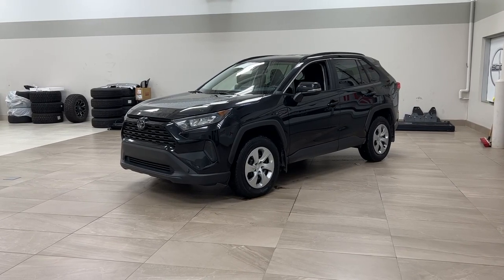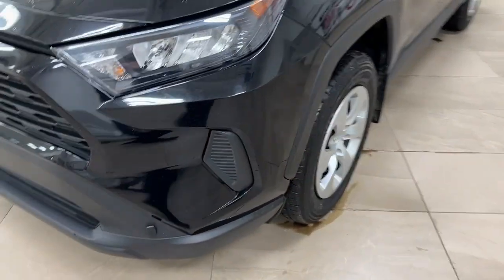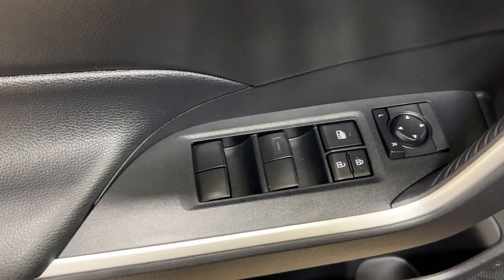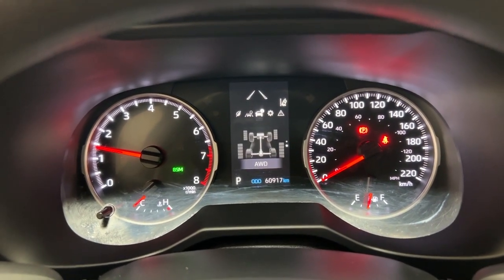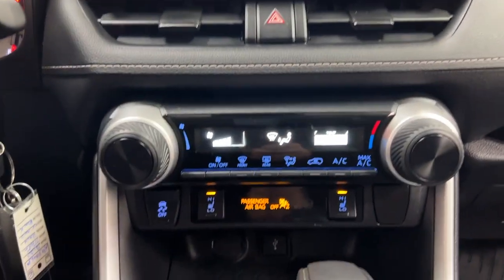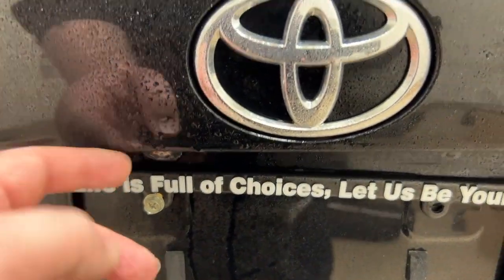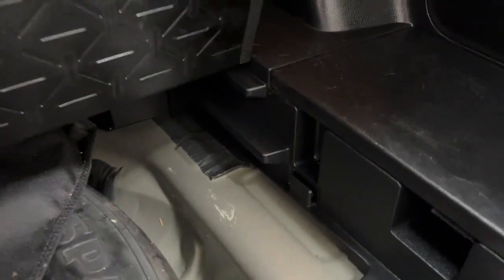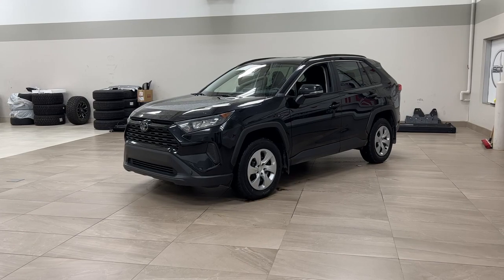2020 Toyota RAV4 LE AWD Review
Thank you again for watching this 2020 Toyota RAV4 LE AWD review. Let us know what your favorite part about this vehicle was in our comment section down below!

Here at Sherwood Park Toyota we have a great selection of new and pre-owned inventory for you to look through and choose from. Please don't hesitate to get in touch with us here at Sherwood Park Toyota. Located at 31 Automall Road in Sherwood Park, AB, Canada

We’ll take any model for new and used vehicles, even if you still owe money on your current vehicle, so don’t wait, contact us right away to get a quote on your vehicle. We’ve been working on payment reductions for over a decade, and we work with over 19 lending institutions, both local and international, to get you the payment that works for you. Even if you have a current lender, we would be happy to work with them to get you what you’re looking for.